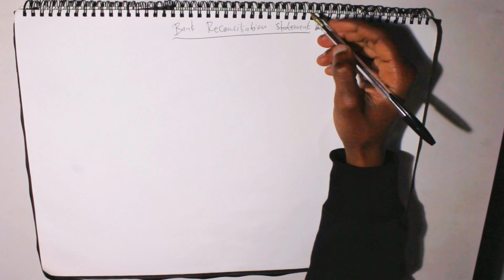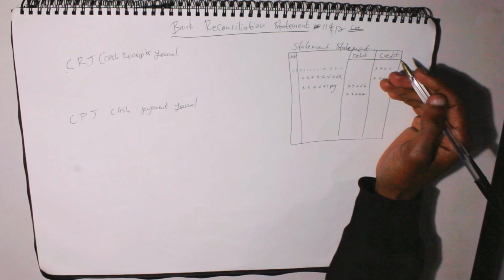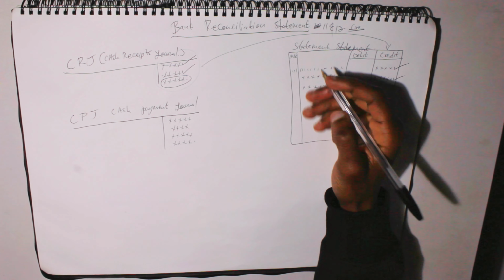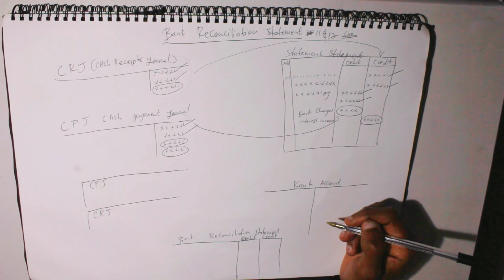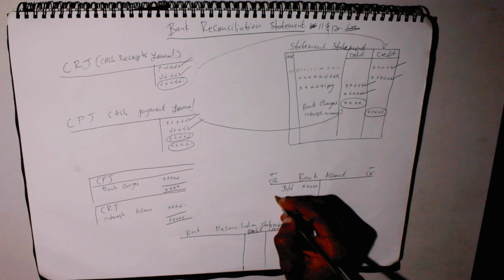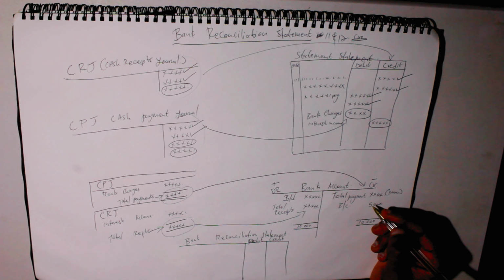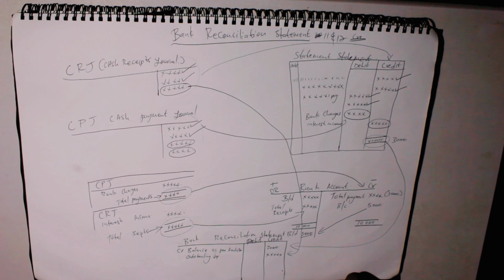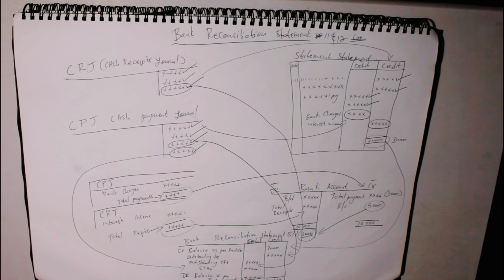Bank Reconciliation Introduction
M.A.L (Moagi Accounting Lessons)is an Accounting Lessons Provider for the FET phase(Grade 10,11,12)

Bank Debtors reconciliation basic understanding

This video was shoot, edited and uploaded by PSN. Photography and cover art services